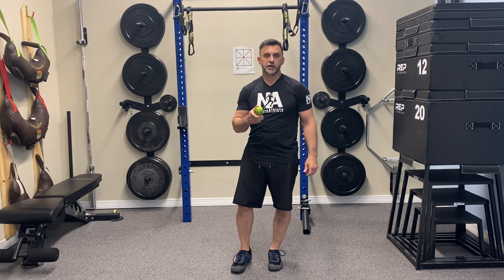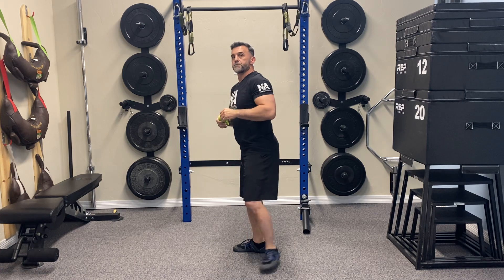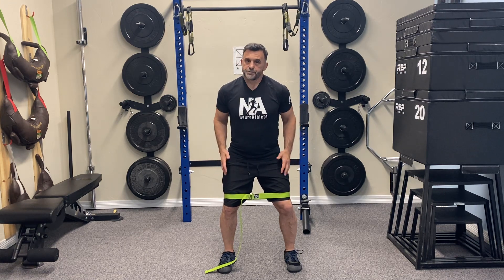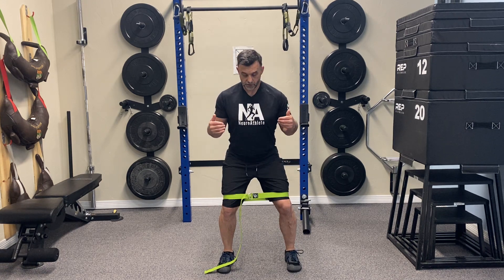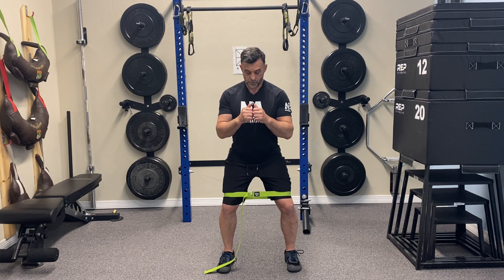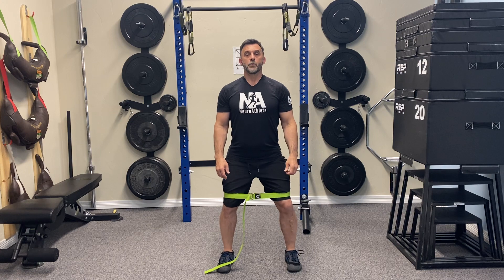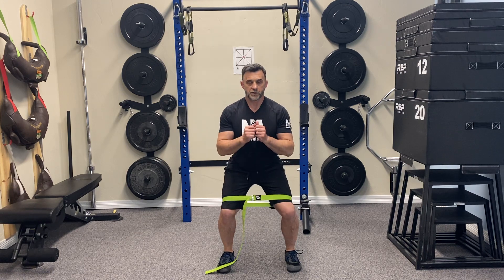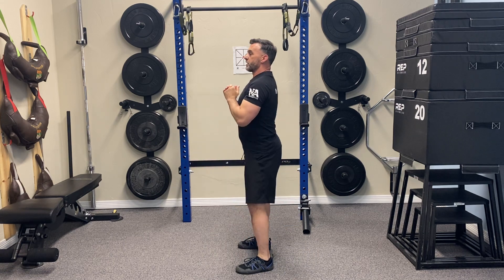Unlock Your Strength: The Power of Isometrics - Hip Stability Isometric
Welcome to our latest YouTube video, where we're diving into the world of isometric exercises, focusing specifically on the Hip Stability Isometric exercise.

Isometric exercises are powerful tools that are often under-utilized in fitness. But guess what? They can significantly enhance your strength, improve stability, and help you step out of pain. In this video, we're tackling one of our favorite isometric exercises, the Hip Stability Isometric, which is an excellent method for improving squat mechanics.

If you're wondering what isometric exercises are and how they work, they involve a muscle contraction with no shortening or lengthening of the muscle during contraction. Essentially, they help you get better at moving... by not moving!

This video is Part 1 of a 3-part series. In the accompanying blog post, we dive even deeper, discussing different types of isometric exercises and their applications, such as yielding and overcoming isometrics. Don't miss out on the opportunity to enrich your training regimen and boost your performance exponentially!

Interested in learning more? Read the full article here: [Your Website Link]. It's a goldmine of information that will give you a fresh perspective on fitness.

Remember, incorporating isometrics into your routine can help you optimize your stability, strength, and movement for now and your future health.